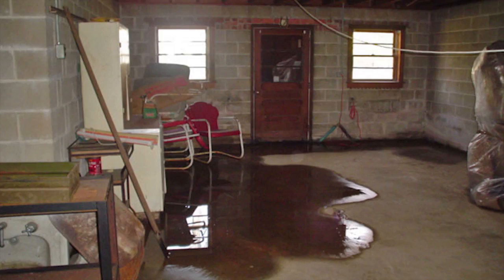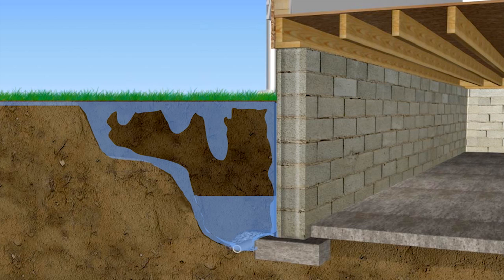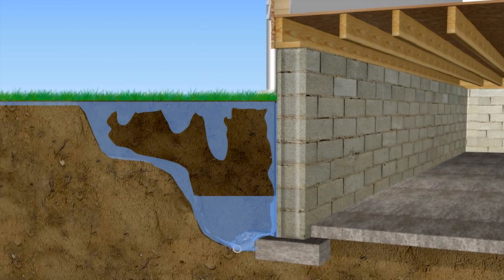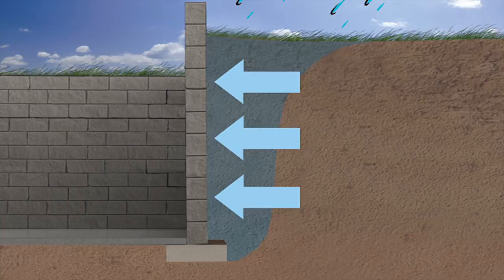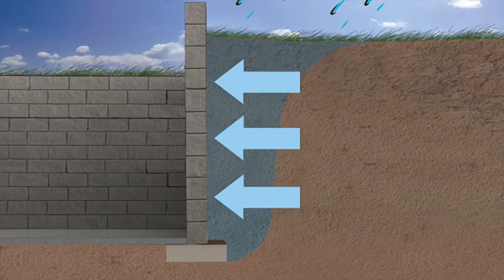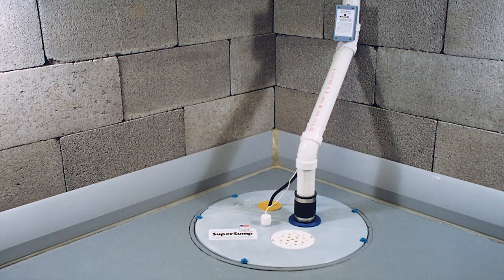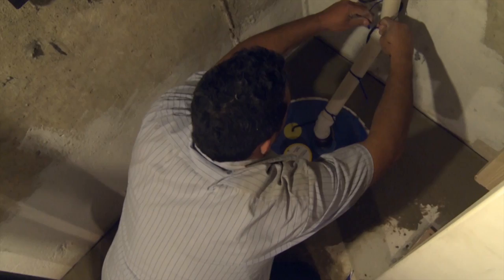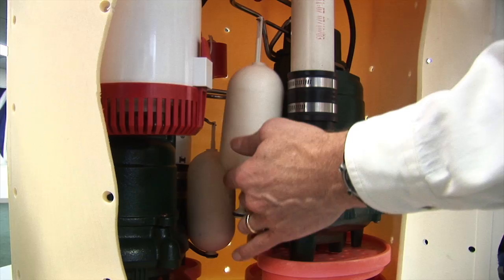Hydrostatic Pressure and Wet Basements | DryZone LLC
Introducing Bill Anderson, co-owner of DryZone LLC, Delaware and Maryland's locally owned and operated energy efficiency company specializing in basement waterproofing, foundation repair, and crawl space repair and encapsulation. Bill has a wealth of experience and expertise, having helped open DryZone eight years ago in 2006, and he is fervent educating his clients and customers.

In this episode Bill explain Hydrostatic Pressure and how it affects your basement.

When the water table rises around your foundation, hydrostatic pressure increases, forcing the water to instinctively seek the path of least resistance into your basement, often times through the gap between the basement wall and floor. Identifying this issue early on and taking the steps to prevent it can save you from the headache and money being wasted.

DryZone LLC has several patented and award-winning products to help avoid the problems caused by rising hydrostatic pressure and water seepage. DryZone will accurately determine the proper system, whether it be the DryTrak system for monolithic foundations or the WaterGuard Perimeter Drainage Channel system, to efficiently remove any water leakage into the basement. DryZone LLC will also precisely decide the right sump pump system for your needs, such as the SuperSump or TripleSafe Sump Pump system, which features an array of safety features to make sure your pump never fails.